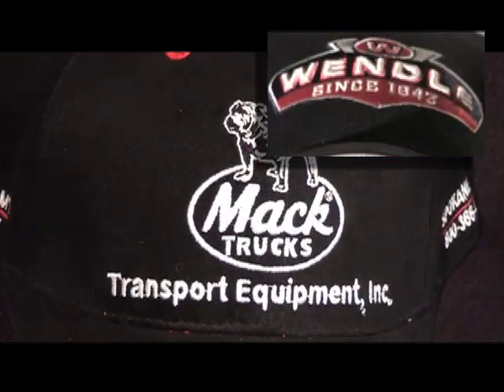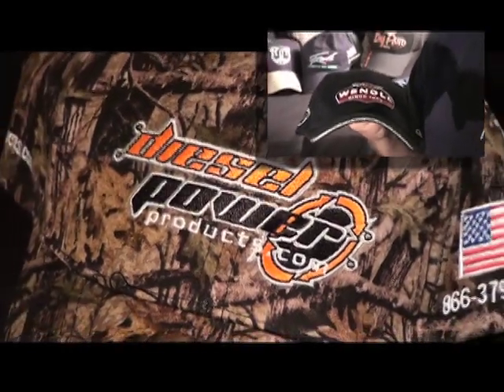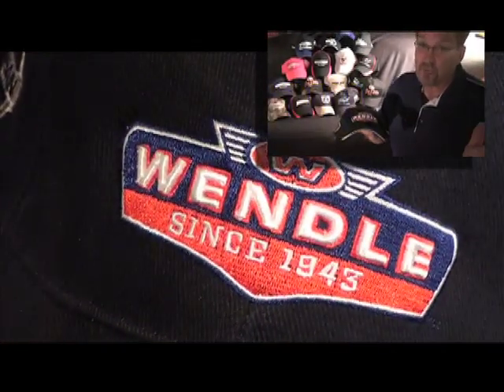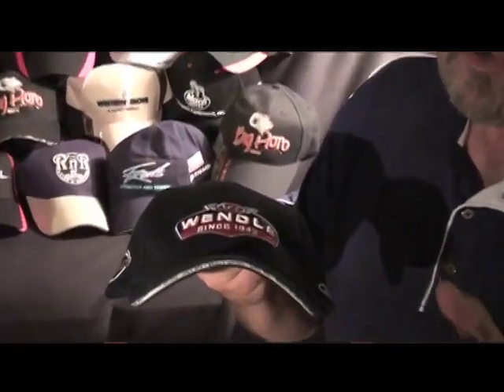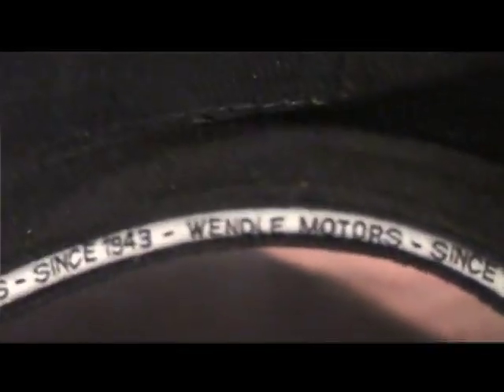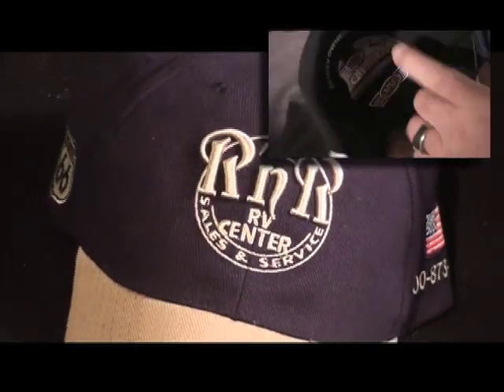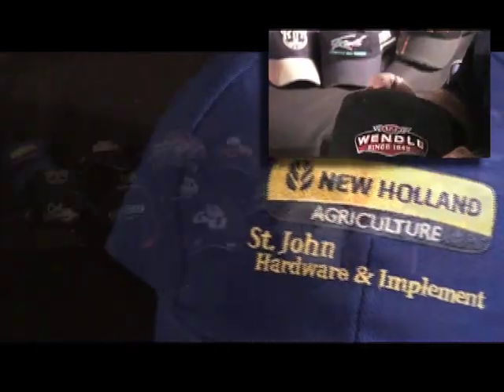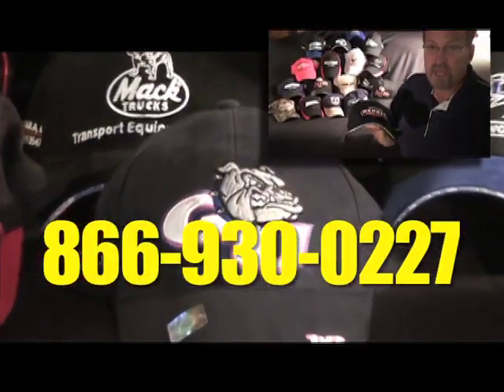Buy More Caps! Classy QUALITY FINE caps embroidered to promote your company or organization!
Minimum Quantities Required For These Great Wholesale Prices!
Our caps are the best quality, classiest caps you'll ever see! Promote your business, interests, organization with these beautifully embroidered caps.  Our quality is unsurpassed.  Our prices can't be beat! Looking for Marketing Accessories? These caps can be designed to order with unique features like 3D embroidery, "sandwich bill text," or "flat bill" caps.  Custom made promotional, advertising caps, apparel & accessories.  Let us create YOUR SPECIAL design today!  Get the most exclusive, yet most economical customized caps today!